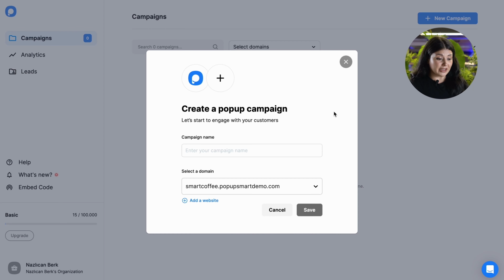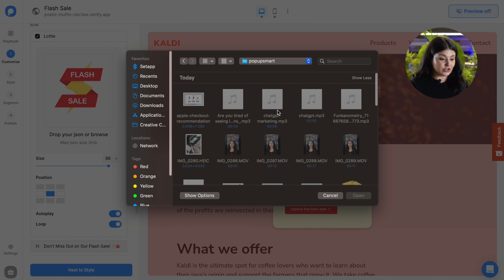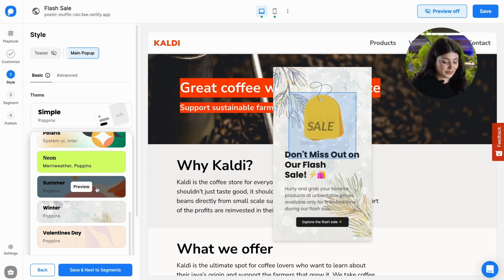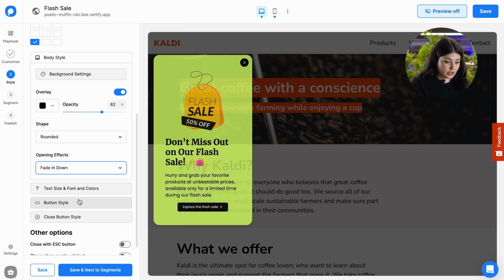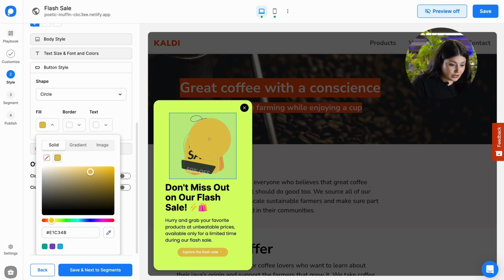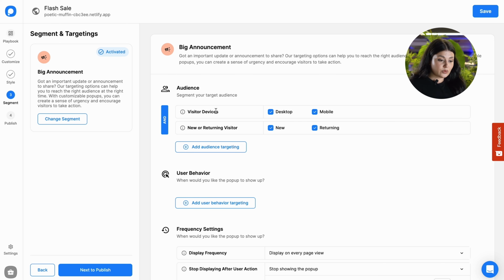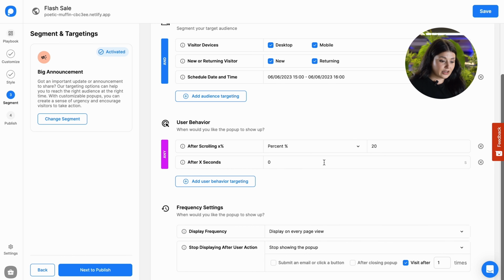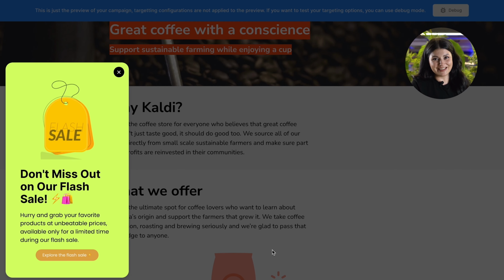Create an Animated Flash Sale Popup for FREE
In this tutorial, we'll show you how to create an eye-catching animated flash sale popup completely free of charge.

Whether you're a business owner or a web developer, this tutorial is perfect for anyone looking to boost their sales and engage their audience.

Follow along as we walk you through each step, from designing the popup to adding captivating animations.

By the end of this video, you'll have a professional and attention-grabbing flash sale popup that will surely make your customers take notice. So, let's dive in and get started!